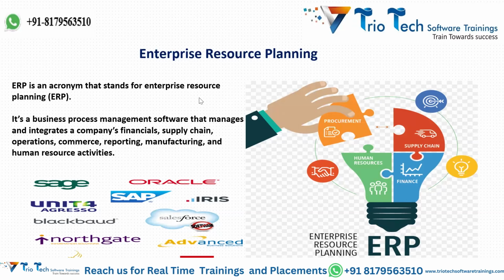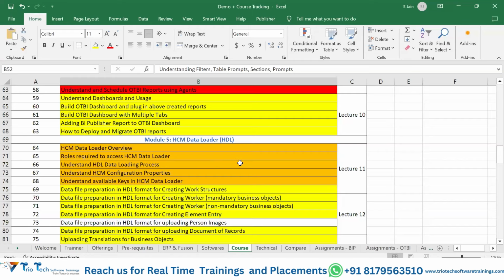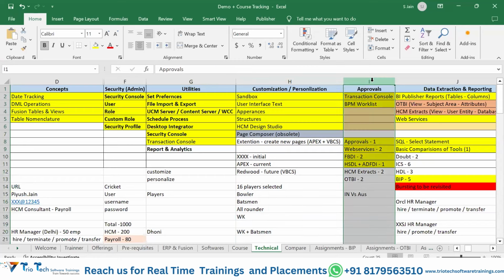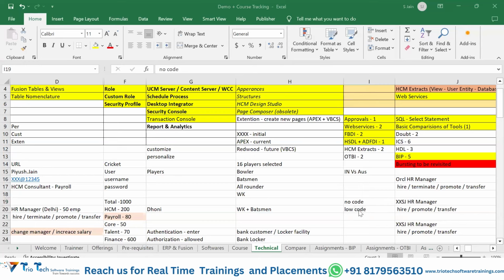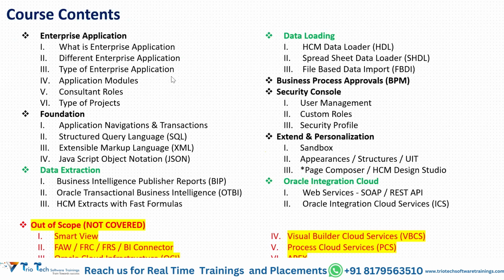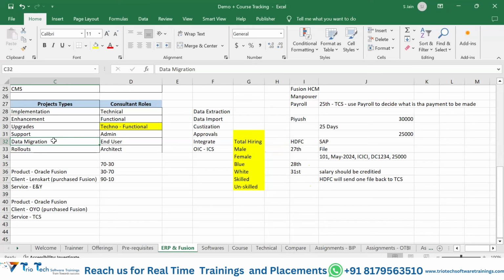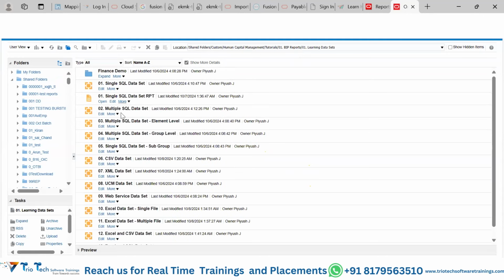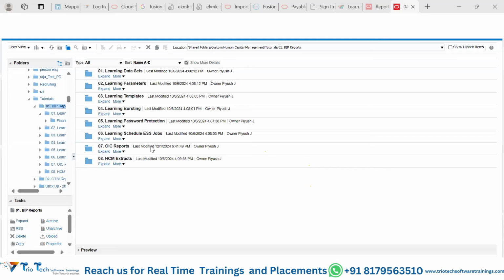Oracle Fusion Technical + OIC Training | Oracle Integration Cloud Advanced OIC Concepts Demo - 1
Unlock Seamless Business Integration with Oracle Fusion OIC! | Free Demo Class

Are you ready to transform your business operations? 🚀 Join Triotech's FREE Demo Class on Oracle Fusion OIC (Integration Cloud) and learn to:

✅ Automate processes for time and resource efficiency
✅ Seamlessly integrate applications
✅ Streamline data flow for improved business performance

This second demo class is part of Triotech’s comprehensive Oracle Fusion OIC online training program, designed for IT professionals and business managers aiming to boost their integration skills.

What you’ll learn:
🔹 Core capabilities of Oracle Fusion OIC
🔹 Effortless app integration
🔹 Business process automation
🔹 Strategies for enhanced business efficiency

💡 Don’t miss this opportunity to elevate your career!